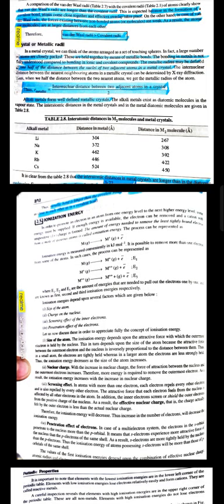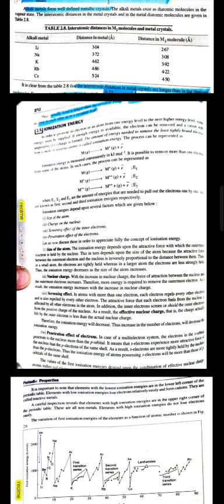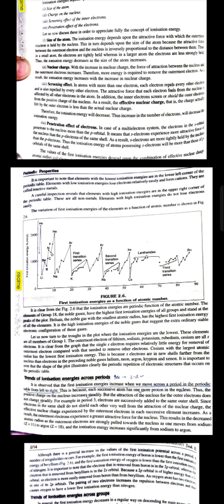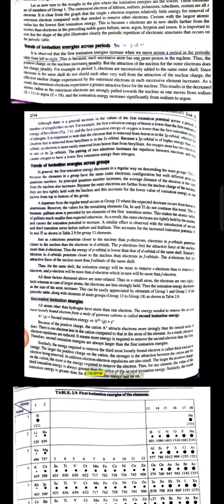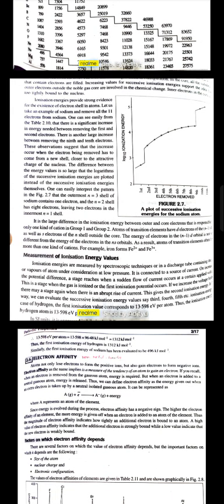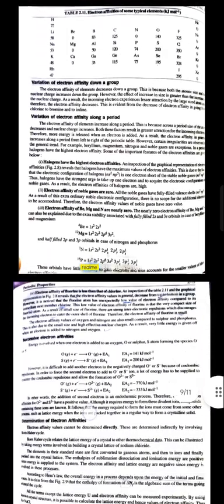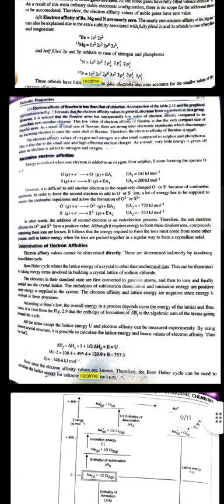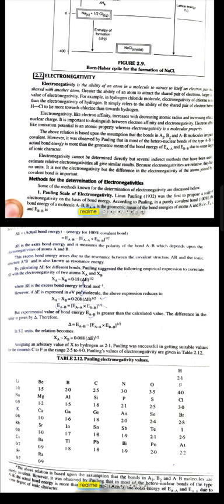Audio Lecture for Visually Impaired Students Periodic Properties Part-3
Periodic Properties Part-3, Pardeep Publications, Inorganic Chemistry, Dr. KK Bhasin